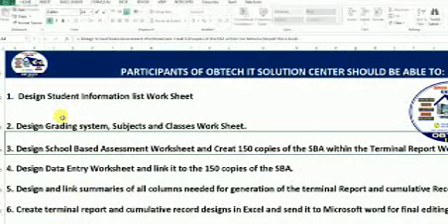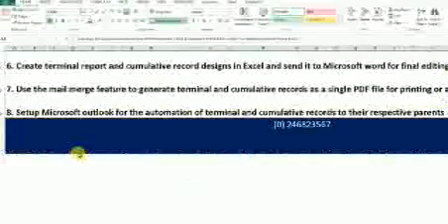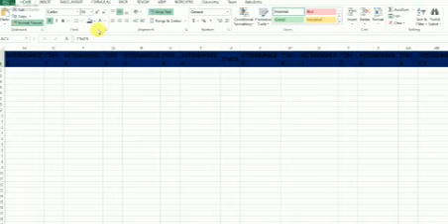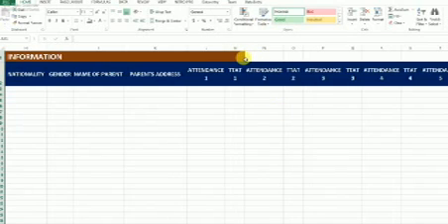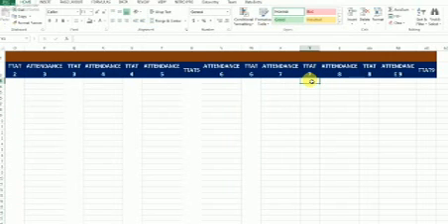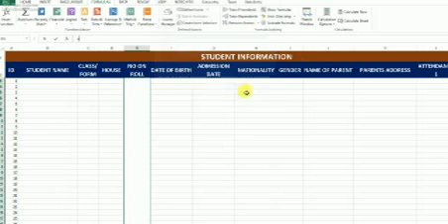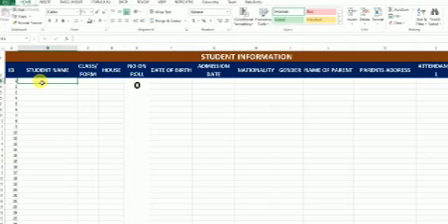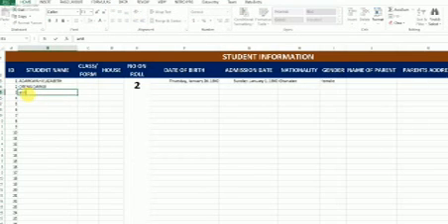SBA TERMINAL REPORT SYSTEM DEVELOPMENT